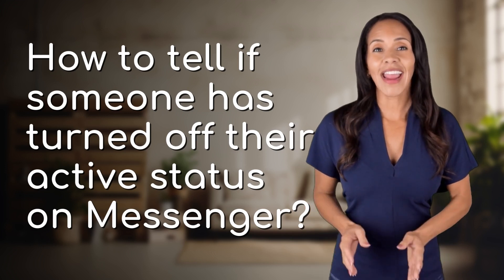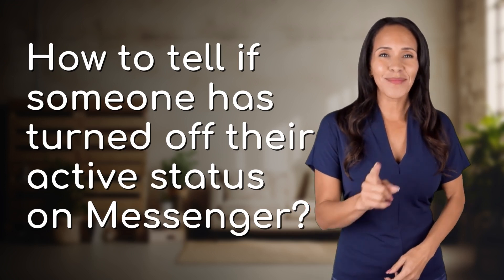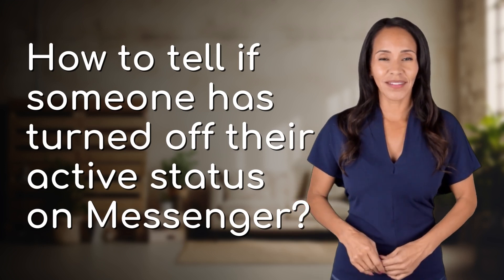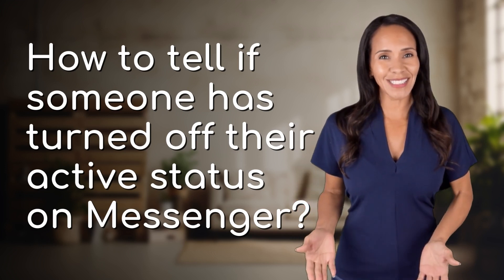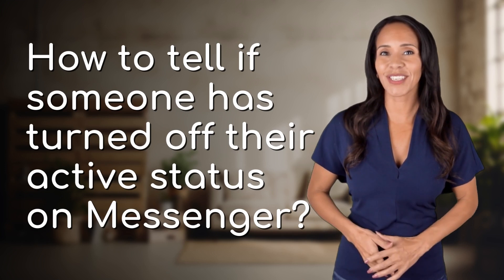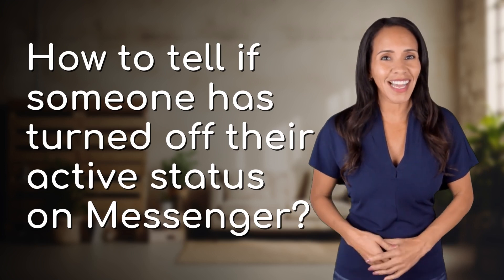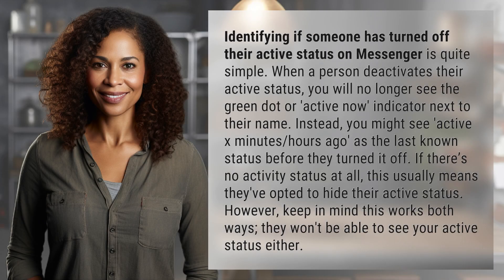How to tell if someone has turned off their active status on Messenger?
How to Know if Someone Turned Off Active Status on Messenger 👉 Identifying Off Active Status 👉 Learn the simple steps to identify if someone has turned off their active status on Messenger. No more green dots or 'active now' indicators. Find out if they are really online or hiding their status!

Laura S. Harris (2024, May 3.) How to tell if someone has turned off their active status on Messenger?
    🌐 AskAbout.video